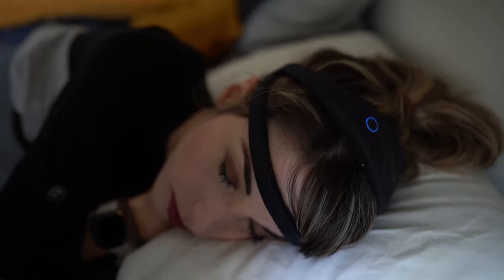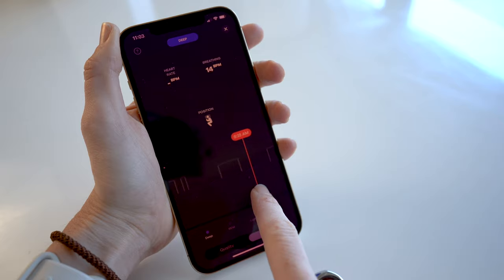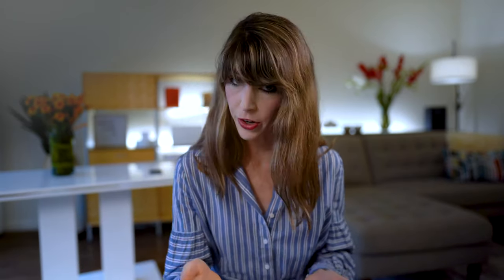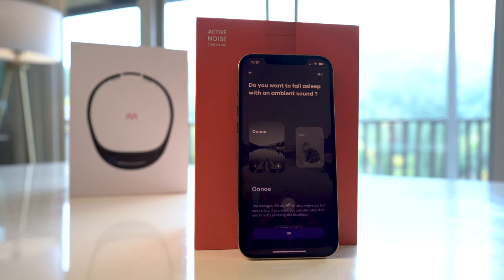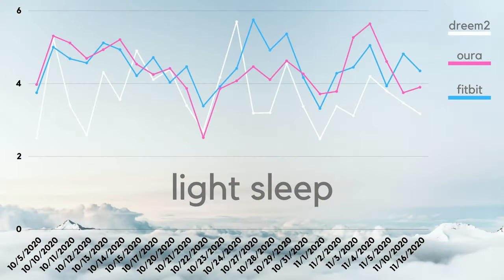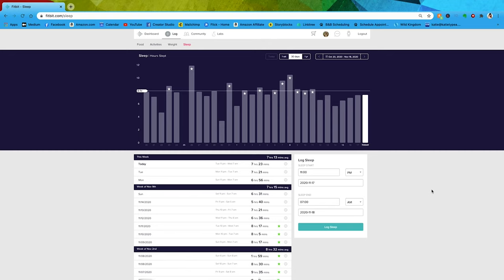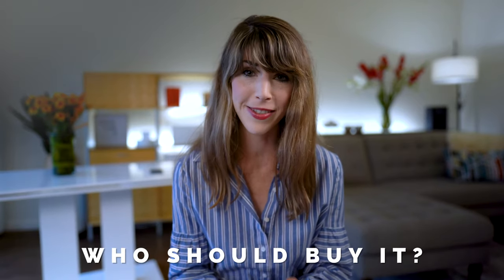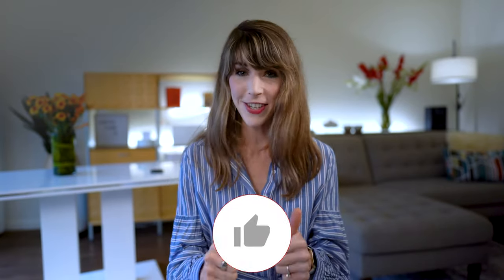Discover the Mind-Blowing Accuracy of DREEM 2 Sleep Tracker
It’s been a long time coming, but I finally pulled the trigger on the Dreem 2 for sleep! I’ve been wearing it for almost 2 months now, and I really love it.

In this video, I’ll going to walk you through my experience and data, share the pros and cons of this device, and do a side-by-side comparison against some other popular sleep trackers on the market, including the Oura Ring and Fitbit Sense.

TIMESTAMPS:
0:00 Intro
0:56 How The Dreem 2 Works | Main Features
2:42 Data Accuracy
3:37 App Aesthetics
4:25 The Headband | Comfort, Design, Acoustics
5:58 Data Breakdown | Dreem v. Oura v. Fitbit
8:12 Pros
8:54 Cons
10:49 Who Should Buy It?
12:07 Final Takeaways